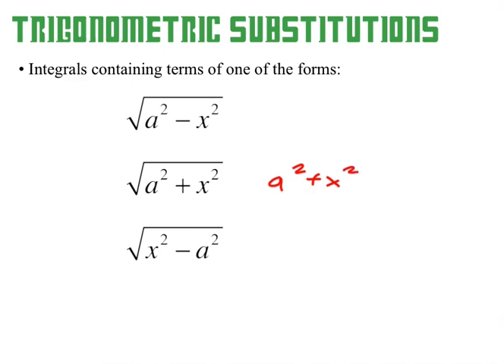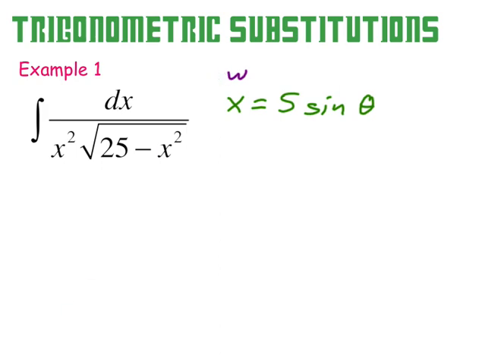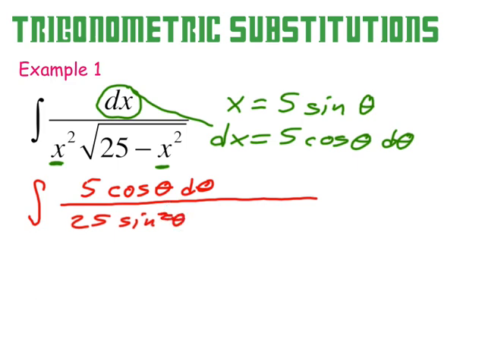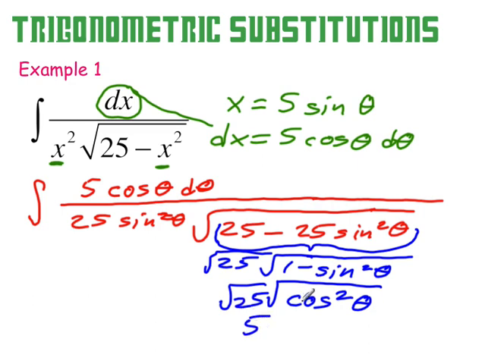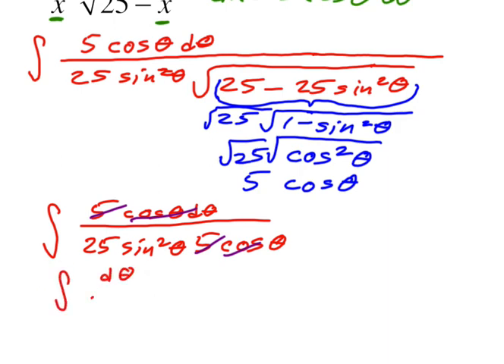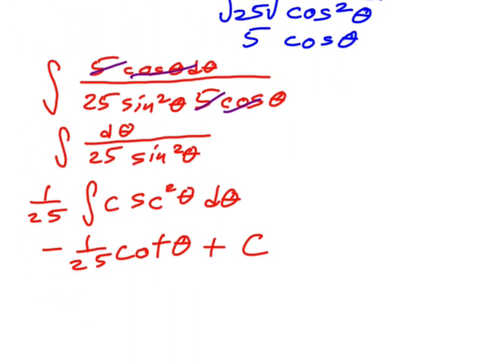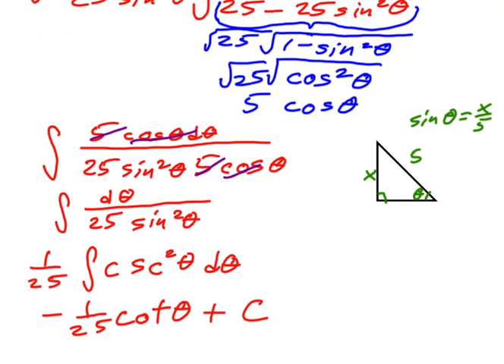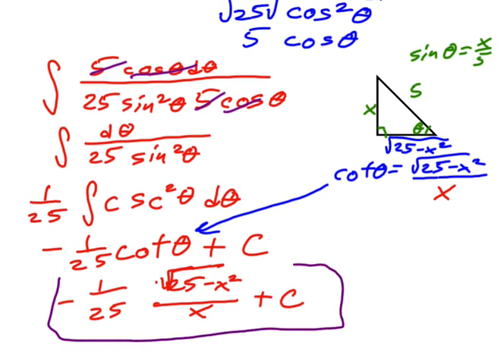Trigonometric Substitutions Part 1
How to integrate with sqrt(a^2-x^2) using trig substitution